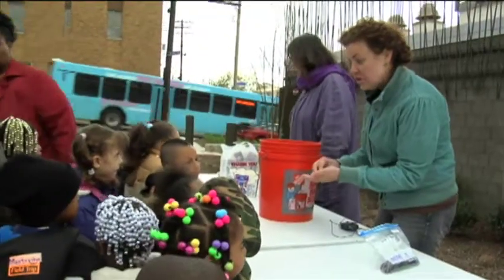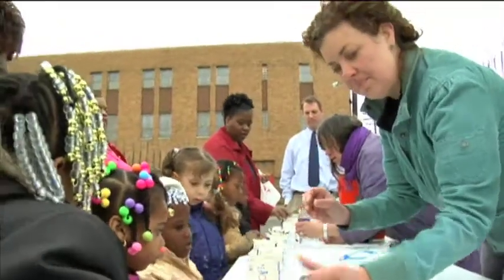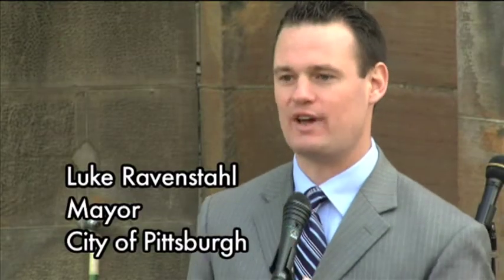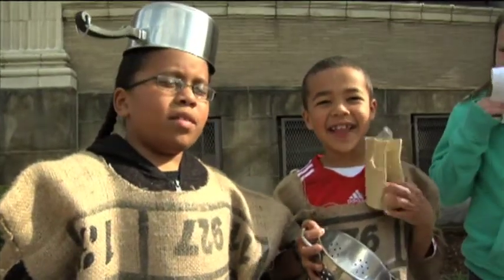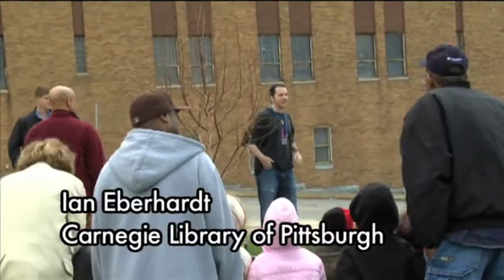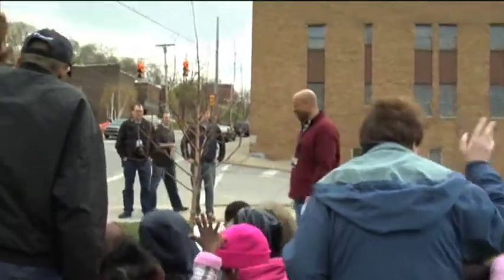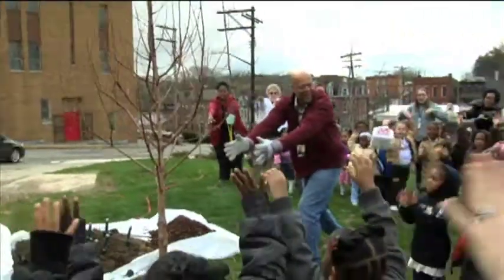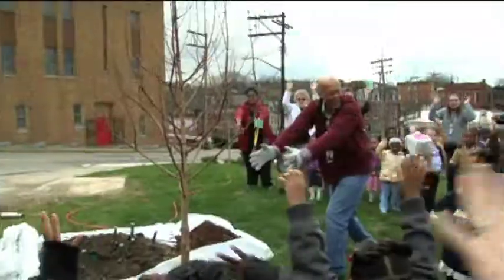Friends of the Pittsburgh Urban Forest is now TREE PITTSBURGH- Arbor Day (Edited)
A video shot on and around Arbor Day featuring PFUF Executive Director Danielle Crumrine and Outreach Coordinator Caitlin Lenahan. Special guest appearances by LUKE (TM) and cute screaming kids that they think ARBOR DAY ROCKS.